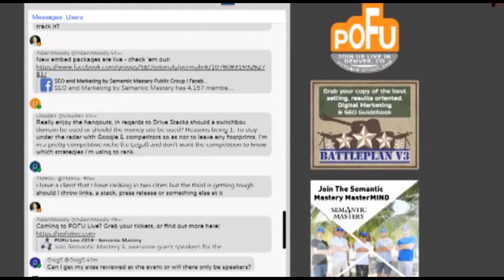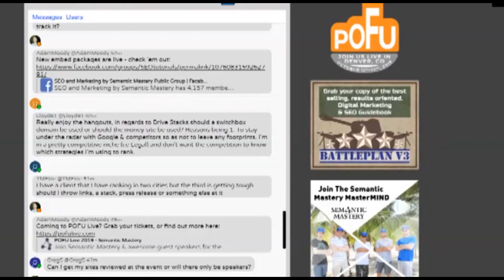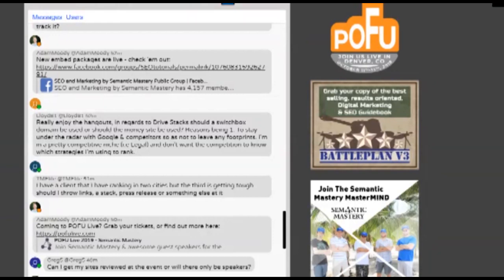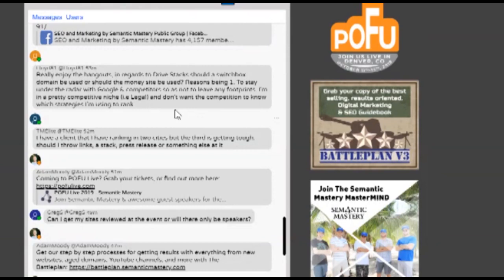Should You Use A Switchbox Domain Or The Money Site When Using Drive Stacks In A Competitive Niche?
In episode 252 of our weekly Hump Day Hangouts one viewer asked if one should use a switchbox domain or the money site when it comes to using drive stacks to rank in a competitive niche.

The exact question was:

Really enjoy the hangouts, in regards to Drive Stacks should a switchbox domain be used or should the money site be used? Reasons being 1. To stay under the radar with Google & competitors so as not to leave any footprints. I'm in a pretty competitive niche (i.e Legal) and don't want the competition to know which strategies I'm using to rank.